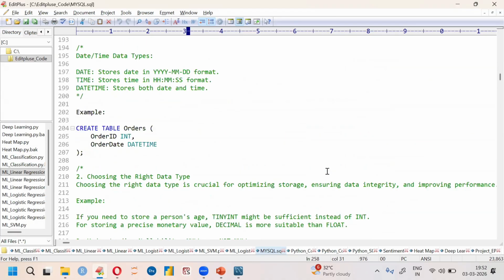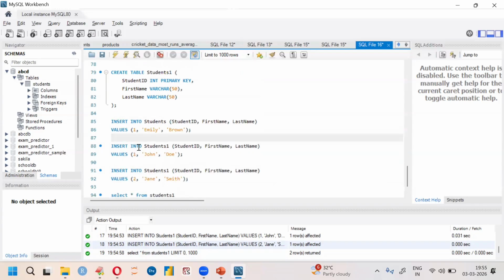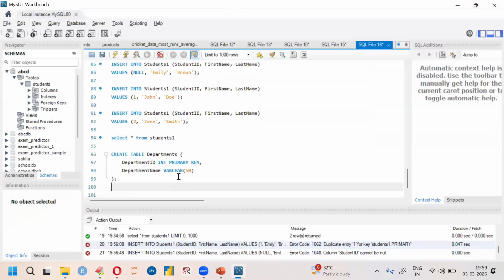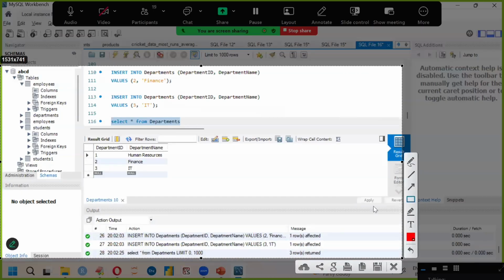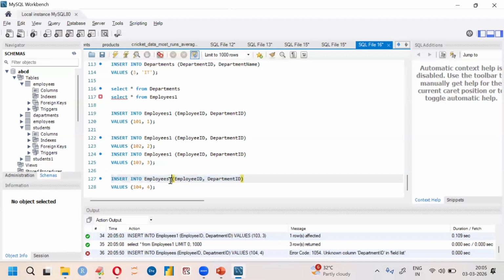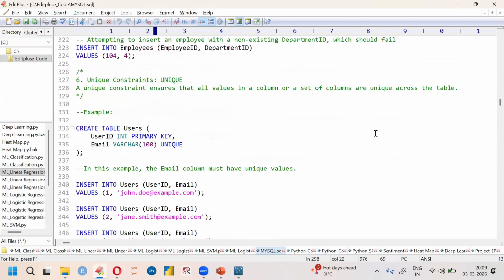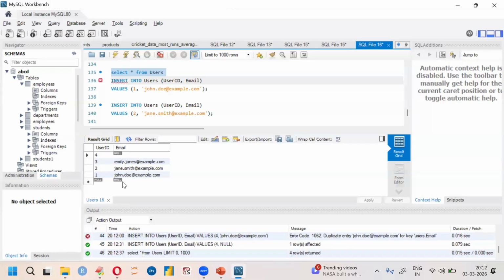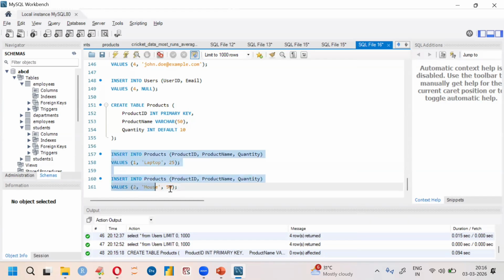MYSQL (PART -4) Complete tutorial for beginners#mysql#sqltutorial#sqlcommands#ai#datascience#chatgpt